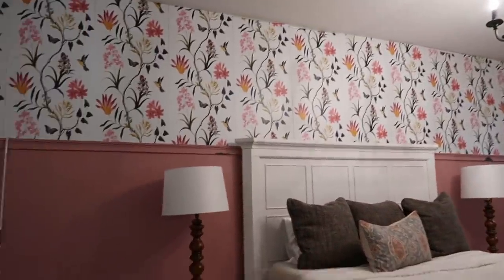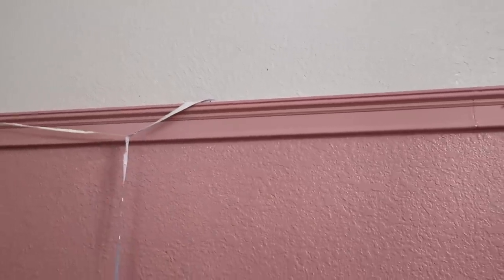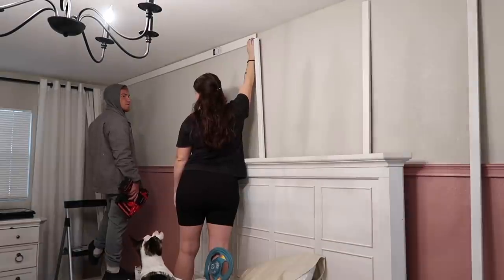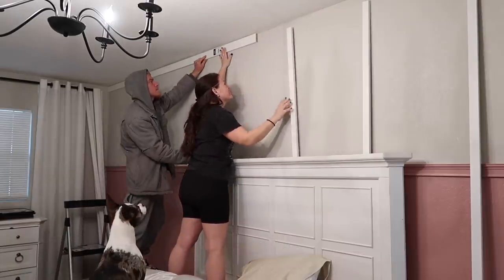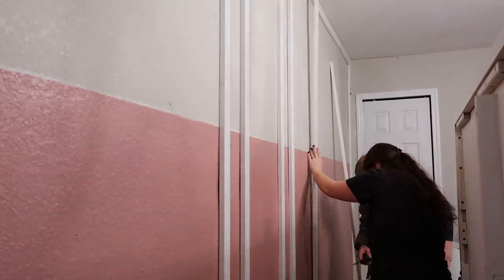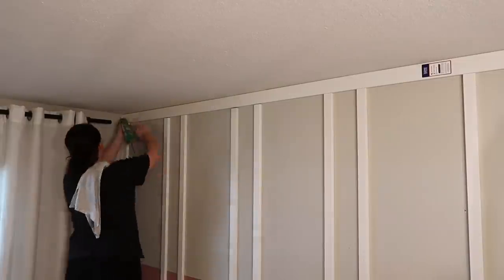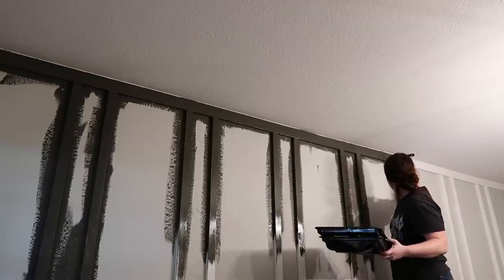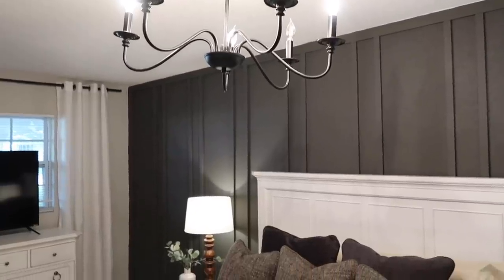Master bedroom makeover | Moody accent wall diy | Bedroom transformation | Small home updates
Today we are using 1x3x8 mdf boards and 1x2x8 mdf boards to create this beautiful and unique diy accent wall. I hope you enjoy watching this process. My husband and I had so much fun working on this project. it's amazing how a few boards and paint can transform a bedroom . thank you for watching have a wonderful day 😊

▪︎chandelier under $100
 ▪︎favorite bedspread
▪︎dark and grey pillows are from a friend's couch haha and the little lumbar pillow is from Bealls outlet .
▪︎furniture is from badcock furniture its the Augusta brand I have a queen .

Some of my favorite videos listed below 😁

Follow me 💕

I will only work with companies I truly like and feel that you would as well. I will never sell you out for a quick check. I've worked way to hard to earn your trust over the past 3 years and i promise you I do my research before sharing or working with brands. If you ever choose to use my links or purchase items mentioned in my videos I really appreciate it . I hope to continue to earn your trust over the years .

Do these projects at your own risk.
I'm simply sharing my diy project with you 💗
always research and make a informed decision when it comes to your home and projects!